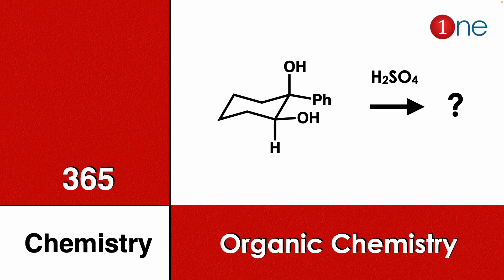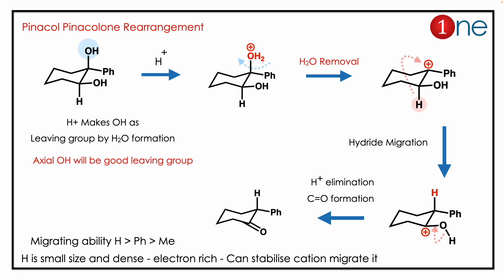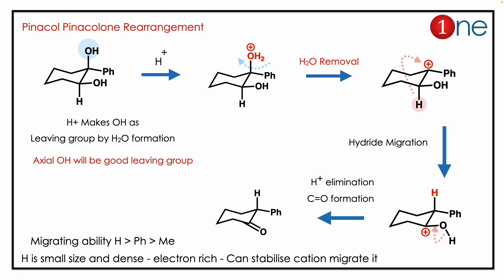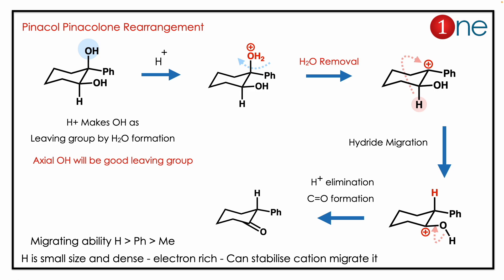Pinacol Pinacolone Rearrangement | Organic Chemistry | Problem | Question | Solved | Solution